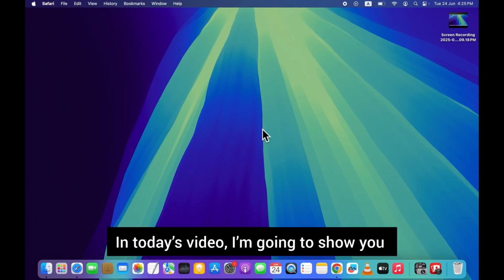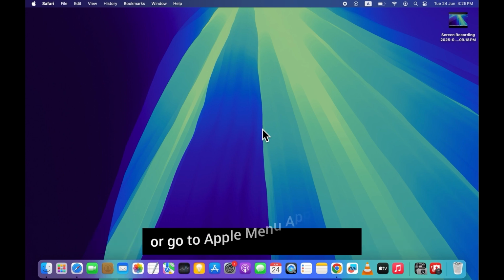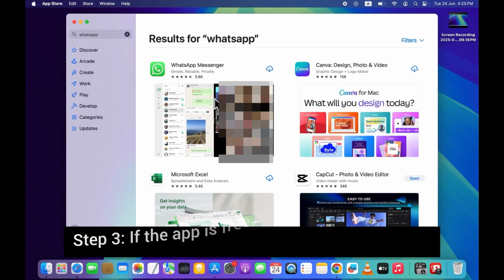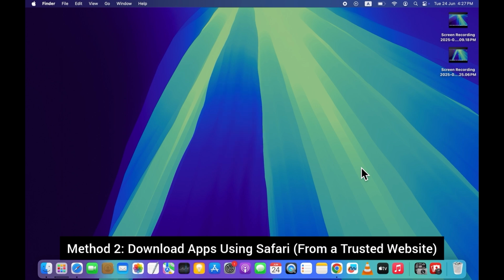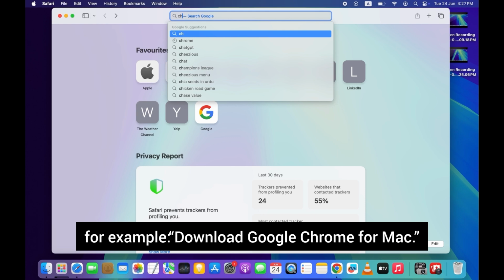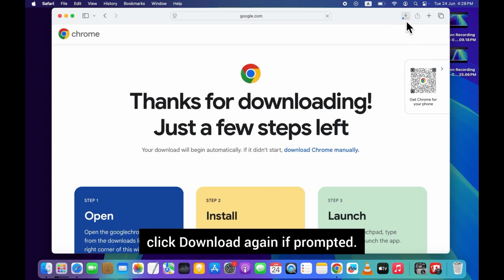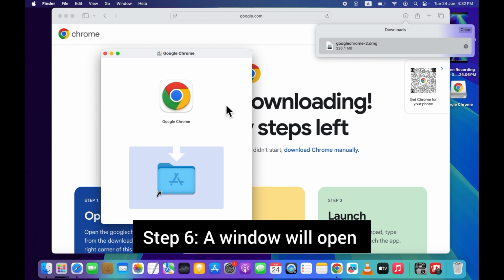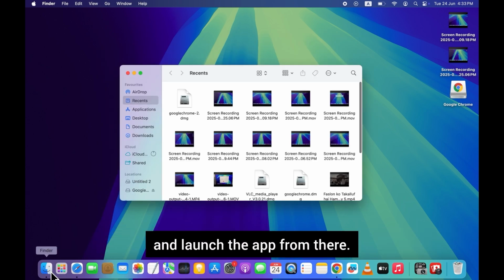macOS Tahoe How to Download Apps On MacBook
In this video, I’ll show you how to download and install apps on your MacBook step-by-step. Whether you’re new to macOS or just need a quick refresher, this guide will help you access the Mac App Store, search for the apps you need, and install them safely.

Make sure to watch till the end for some helpful tips on managing your downloaded apps and keeping your Mac secure.